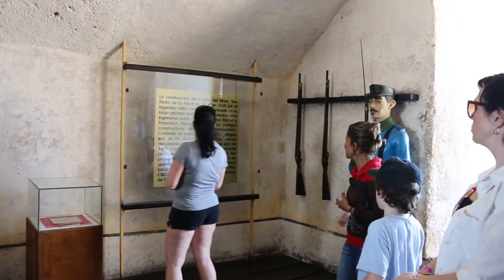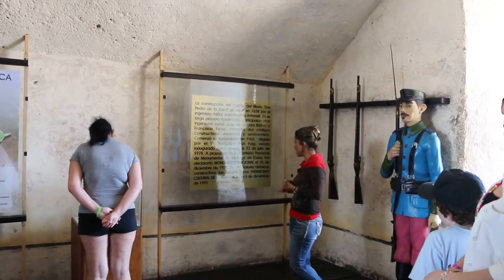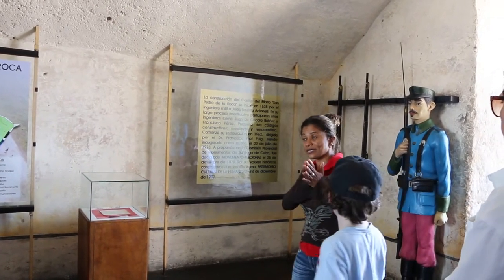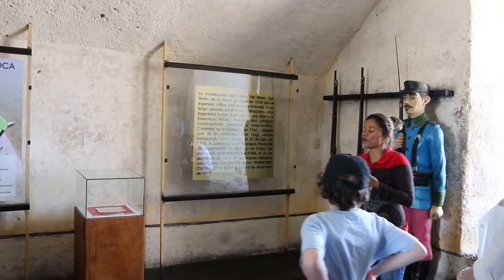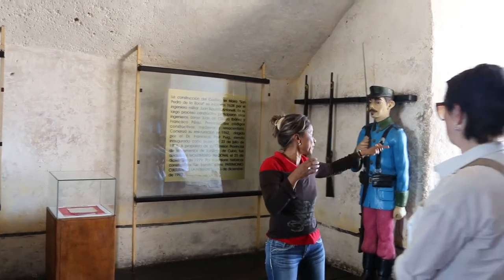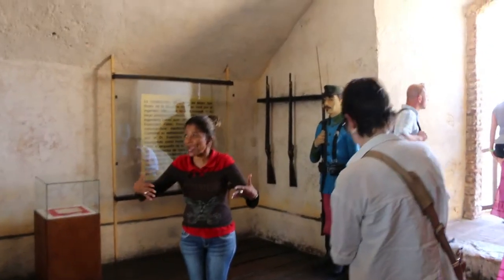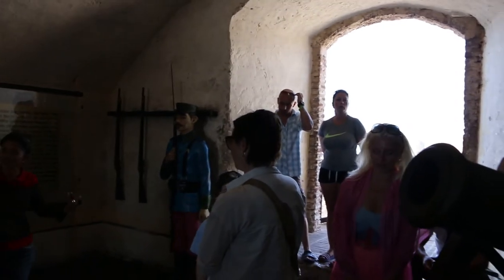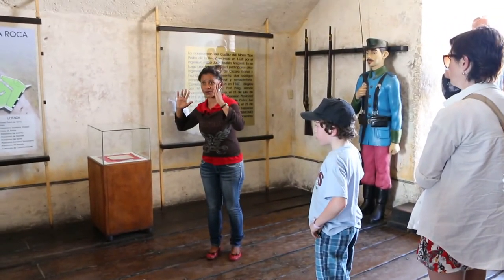Santiago de Cuba Castillo de San Pedro de la Roca del Morro Sol Rio de Luna y Mares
My Links:

I am forever grateful to each and every one of you for watching, commenting and being a part of my channel. xxx